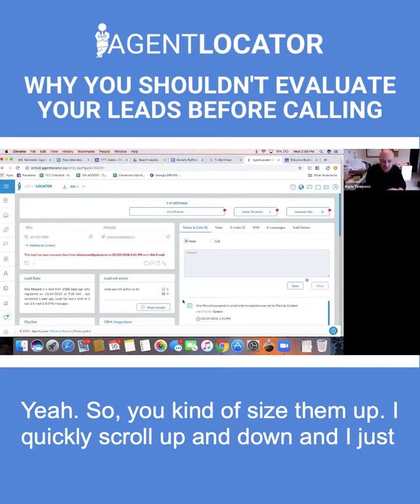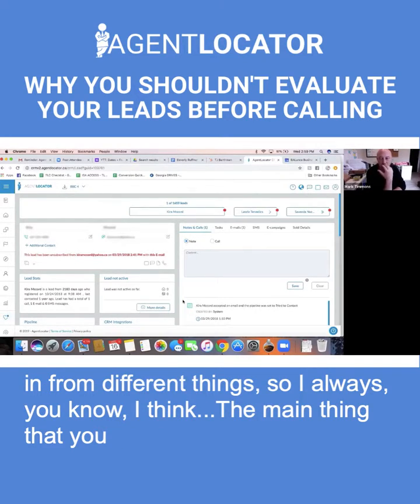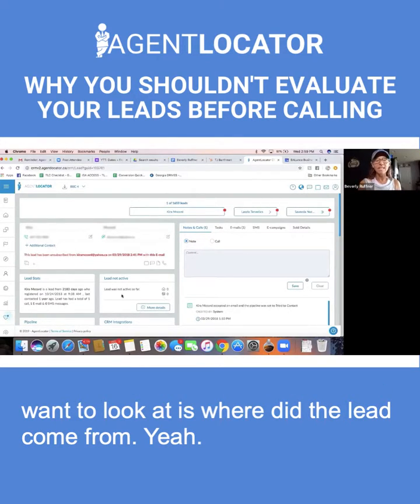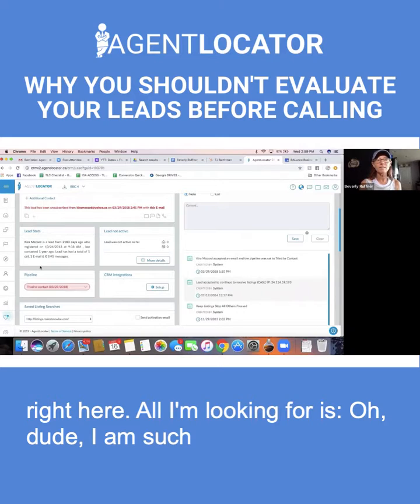Why You Shouldn't Evaluate Your Leads Before Calling